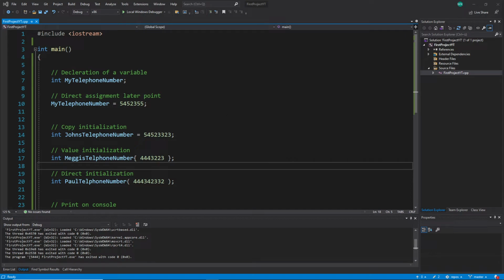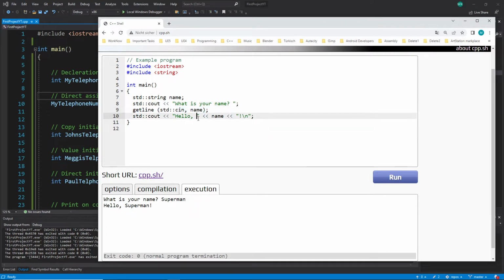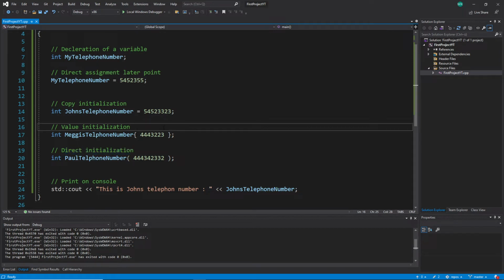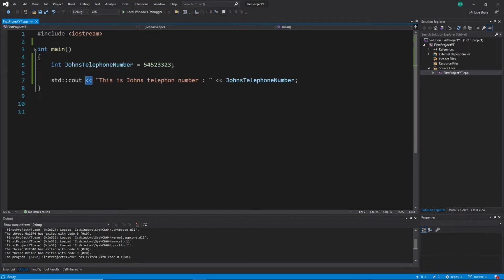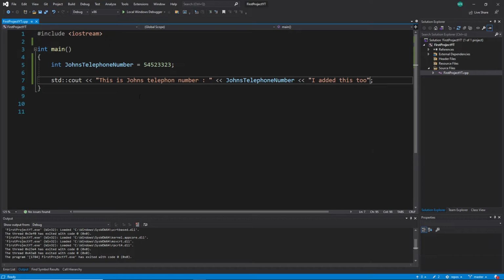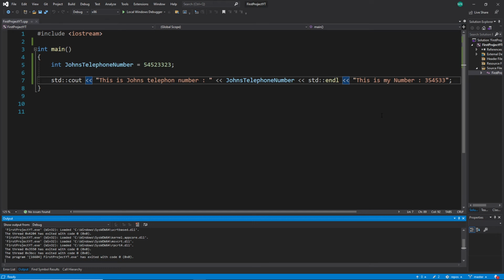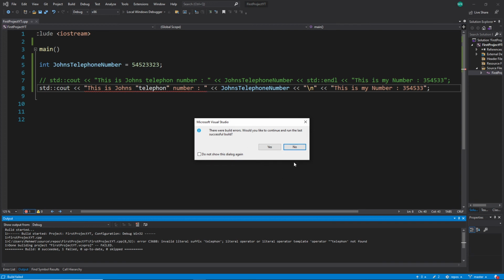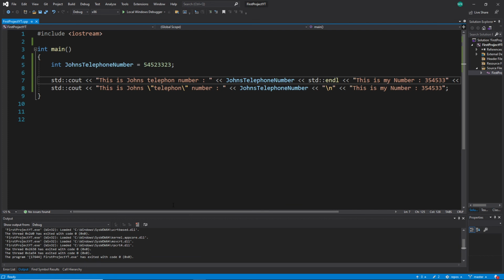C++ Beginner Tutorial - Basics - Video 12 - Variables and std::cout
Variable initialization in different ways and unsing std::cout